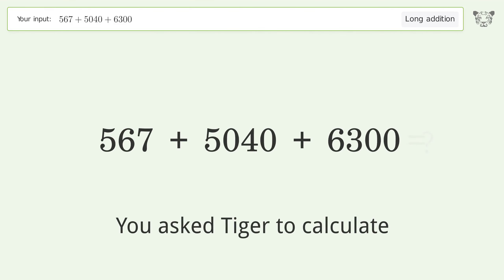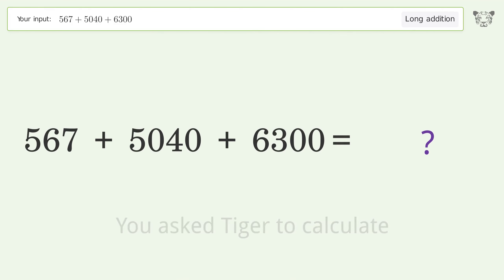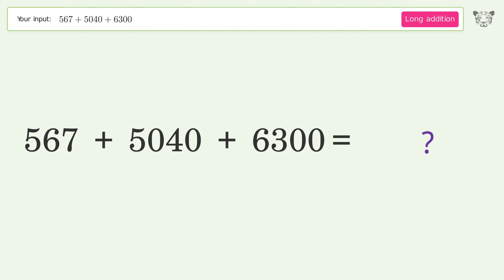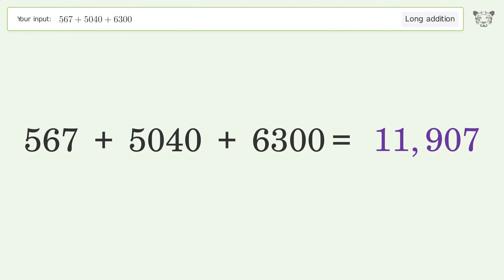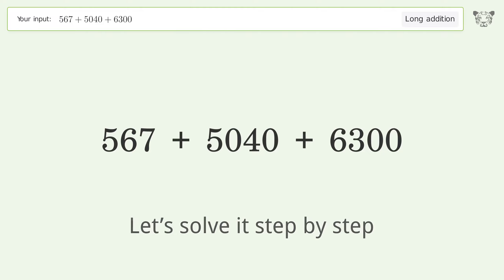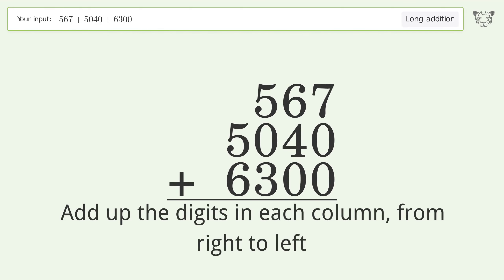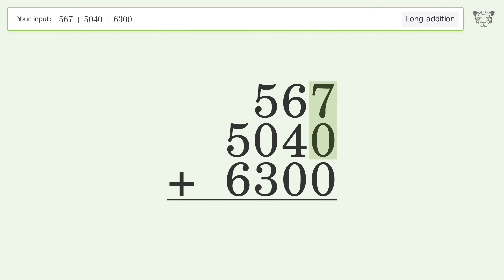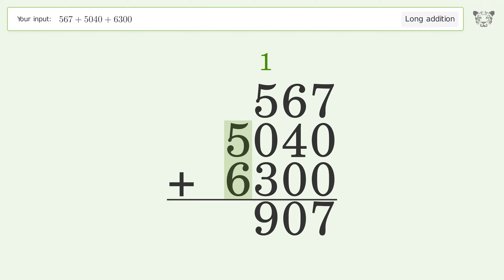Long Addition Problem 567+5040+6300: Step-by-Step Video Solution | Tiger Algebra